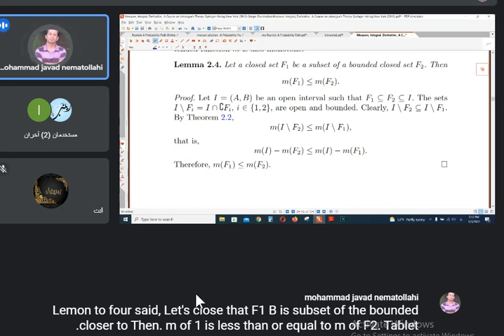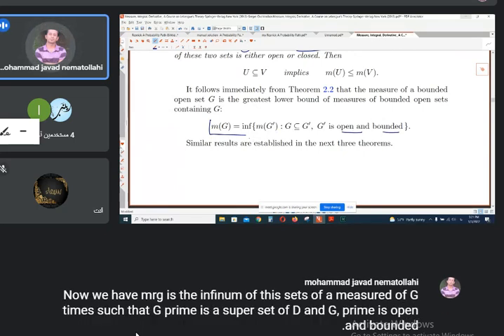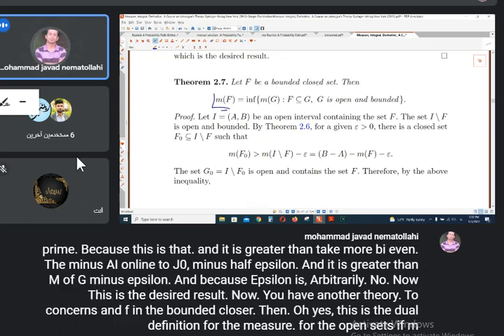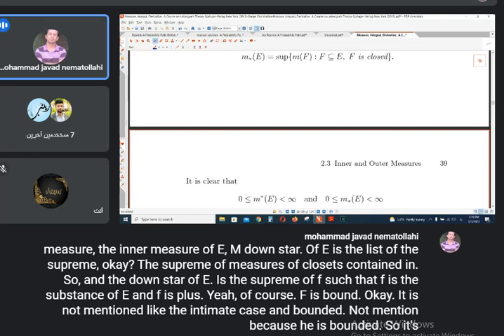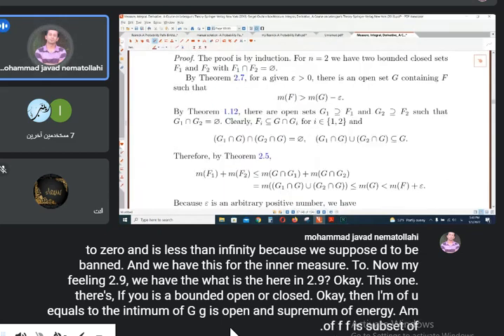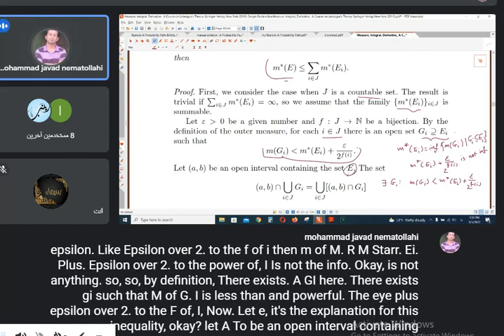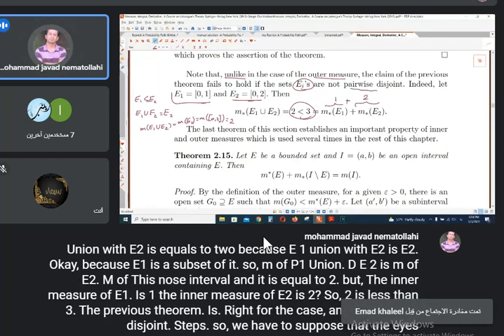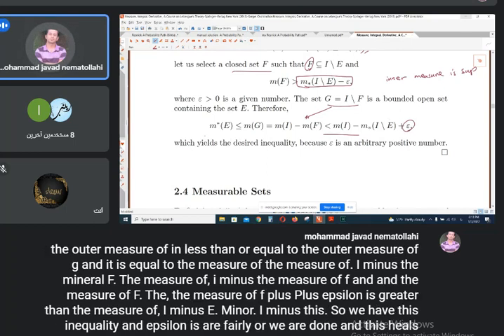تحليل حقيقي محاضره 6 جزء1 . ازاد شيراز . 3\1\2022